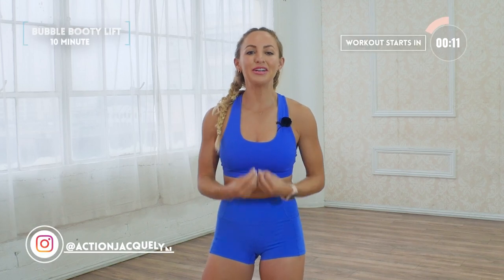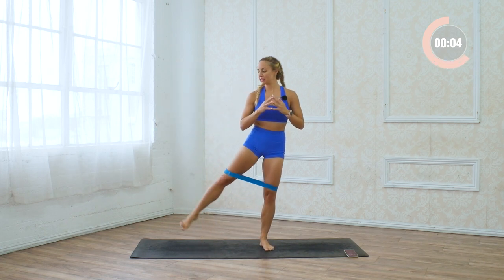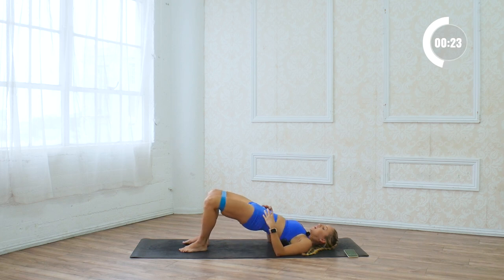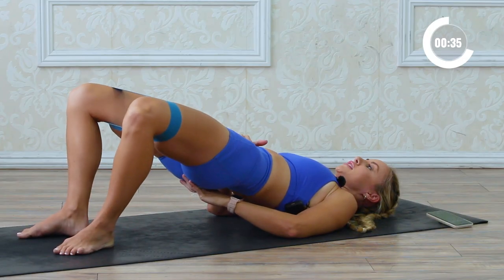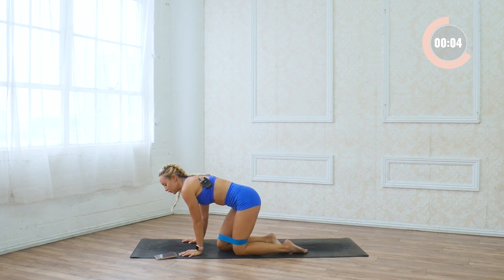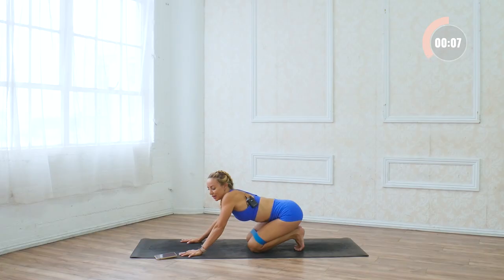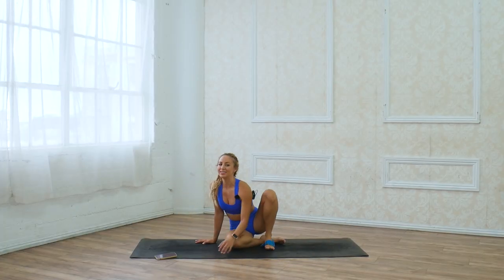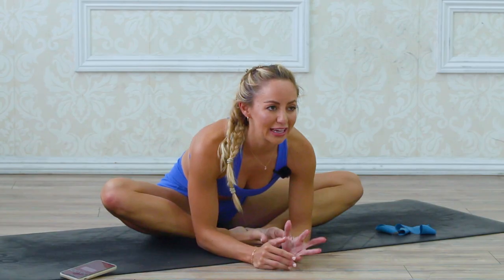10 MIN LIFT + SHAPE YOUR BUTT - lean thighs, perky booty workout 🔥 Low Impact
This is a quick, intense mat workout for toning, shaping, and lifting your booty. Option to use a medium resistance latex booty band for an added challenge!

Hi Love!